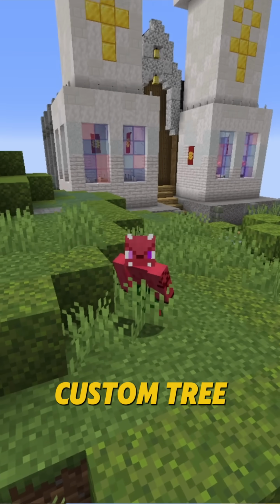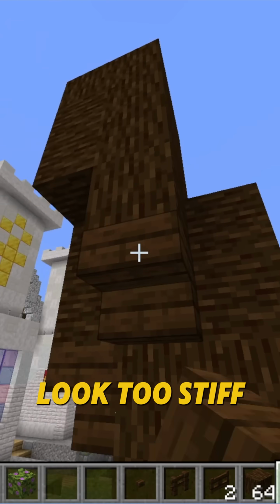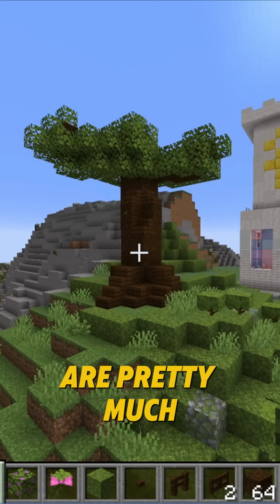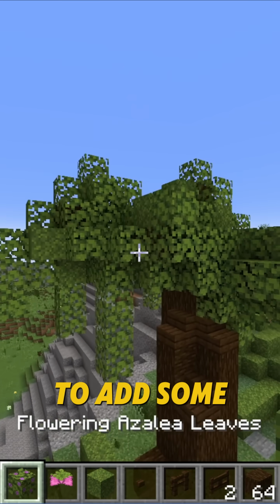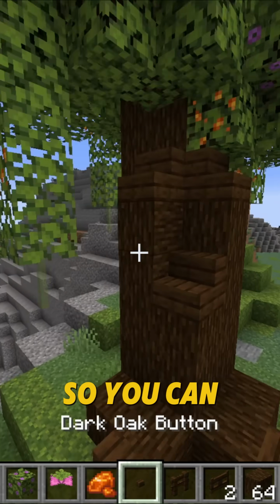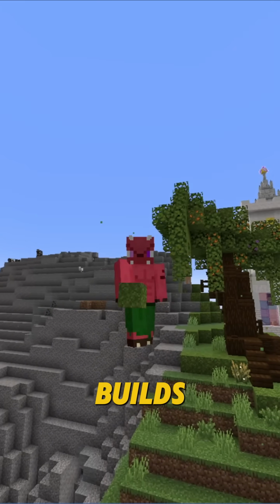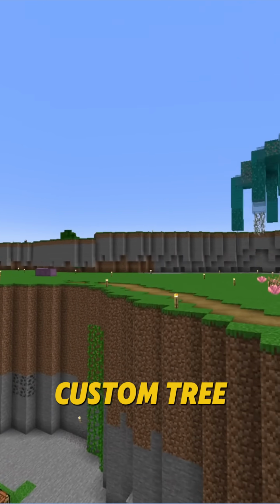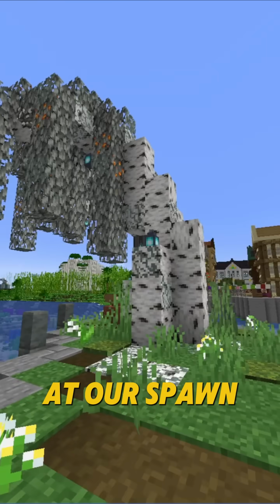How to build better custom trees in Minecraft! Top tips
how to make your builds look nicer with awesome unique custom trees in minecraft, some aesthetic tips on making your world a little more beautiful! minecraft custom trees